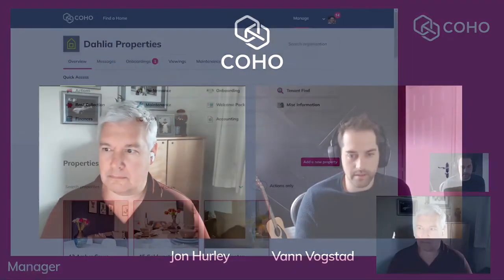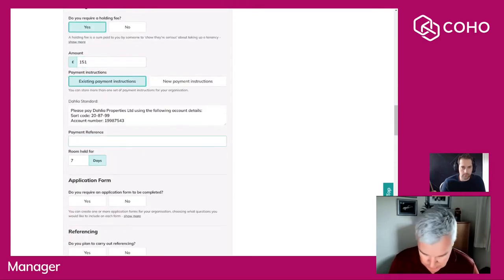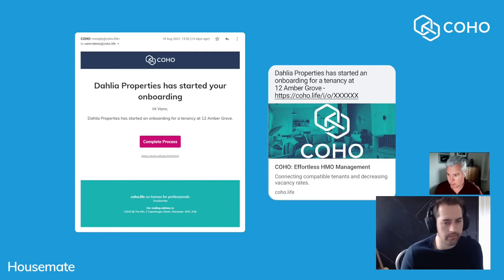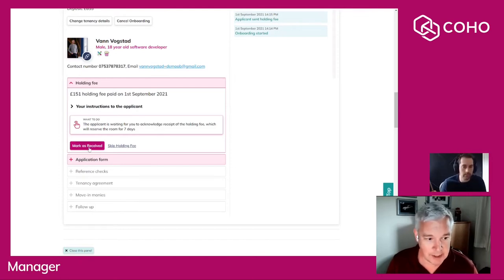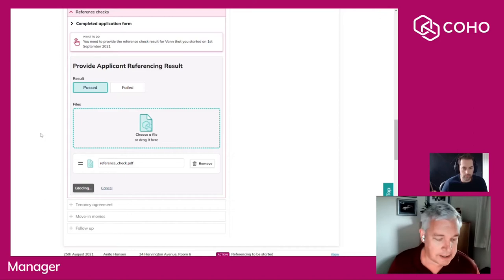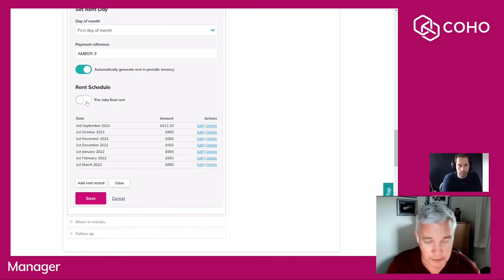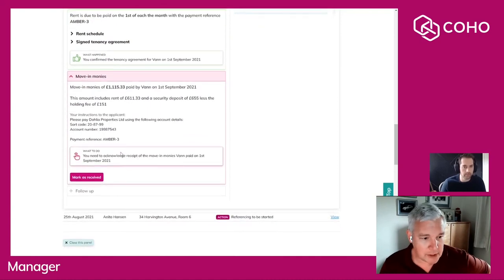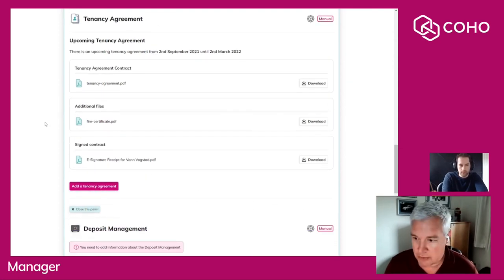How can COHO help in Tenant Onboarding?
Take COHO for a Test Drive
We know that it’s really hard to choose a property management system for your HMO, Coliving or any other renta portfolio. So we’ve created a fully working but fictional property portfolio complete with rooms, tenants, viewings and maintenance issues as a demonstration of what COHO can do for you.

Create your own application forms
Flexible application forms to suit your workflow. Create your own application forms to suite any workflow or circumstance using preset mandatory and optional questions in addition to your own questions. When your applicant completes any form we'll store the data so you don't have to - no more double-keying for you or them.

Automatically create rent schedules
We'll do the pro-rata calculations and create a rent schedule for the tenancy. At the start of every tenancy we create a schedule of rent due on the dates you tell us it should be collected. We'll pro-rata the initial rent amount from the move-in date to the first official rent payment date, and optionally do the same for the final payment. Your applicant will see the rent schedule you have created and it can be used to track rent payments through COHO once the tenancy has started.

Save time with COHO eSignature
We've built eSigning into COHO so that you don't have to use a third party service or plugin. When you are ready to sign the tenancy agreement, we'll prepare an eSignature package including all of the prescribed information and any other documents you wish to include. Once the applicant has eSigned, the manager repeats the process to confirm the legally binding agreement and an eSignature receipt is automatically created and stored with the tenancy agreement.